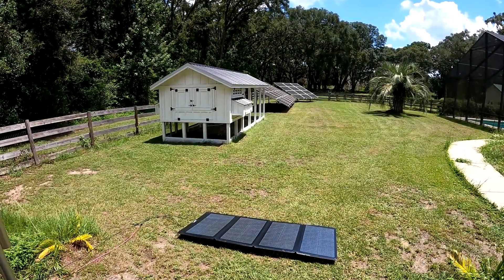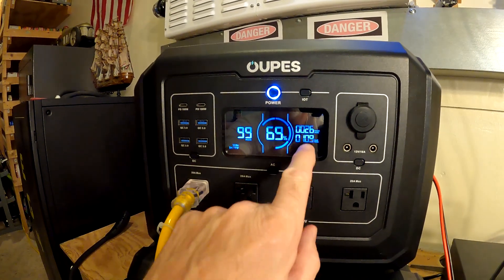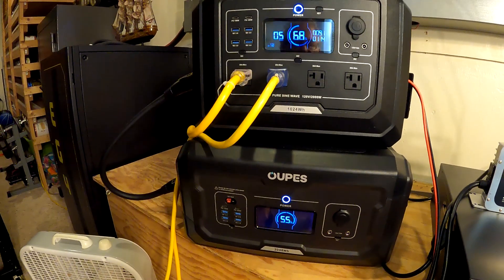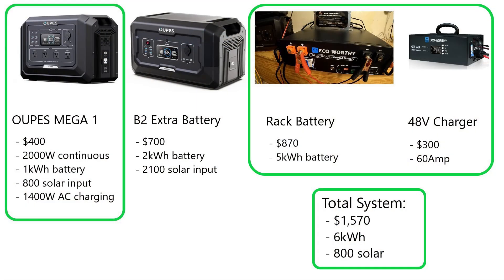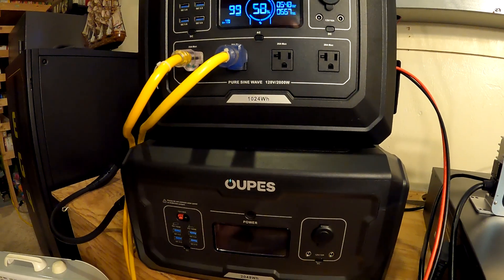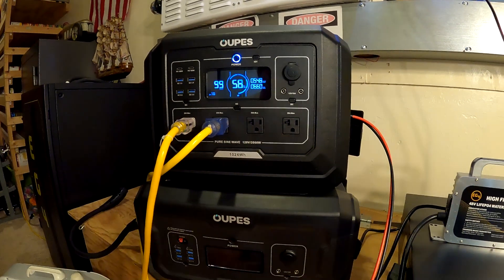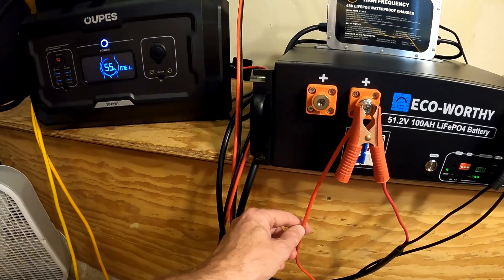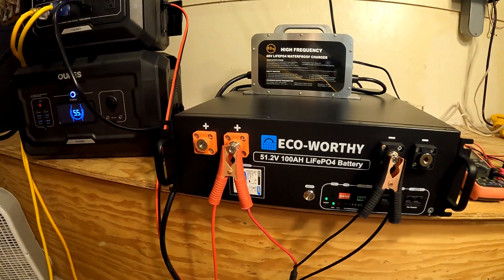Cheapest Extra Battery for Solar Generators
Connecting a server rack battery to a OUPES solar generator for affordable backup battery power.

Transfer Switch